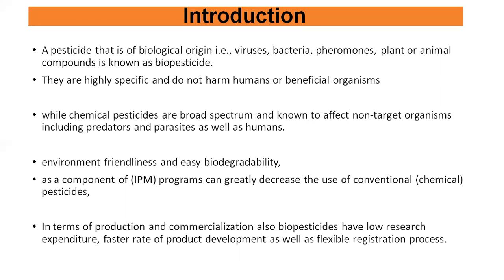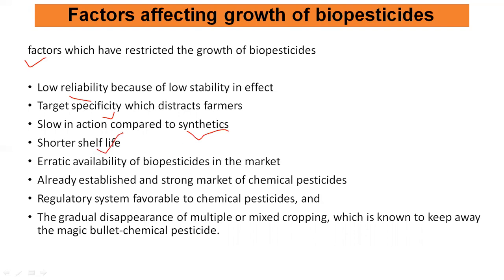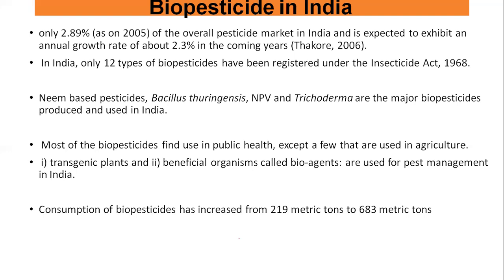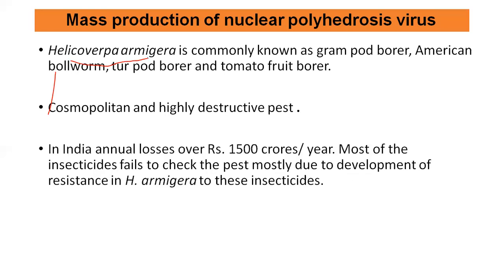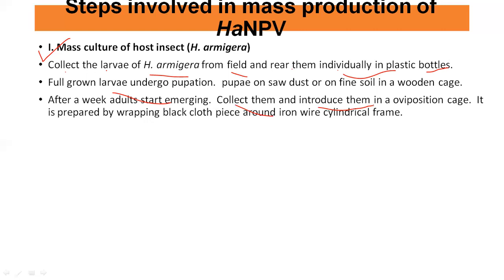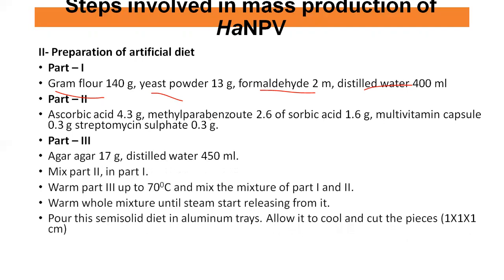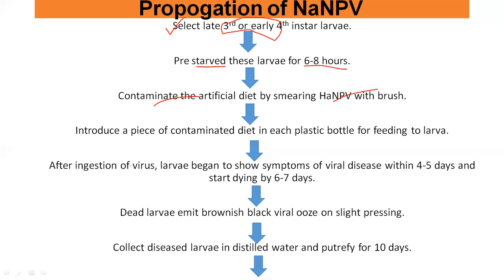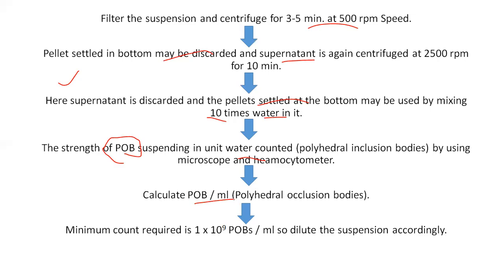ENT-352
Mass Production of HaNPV